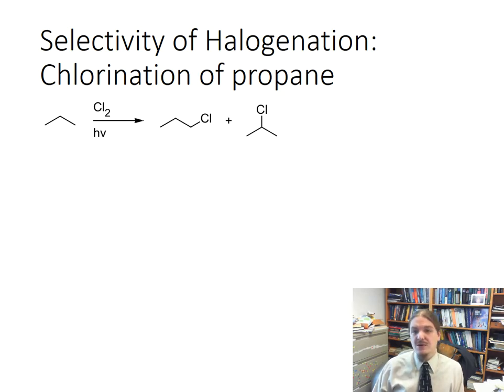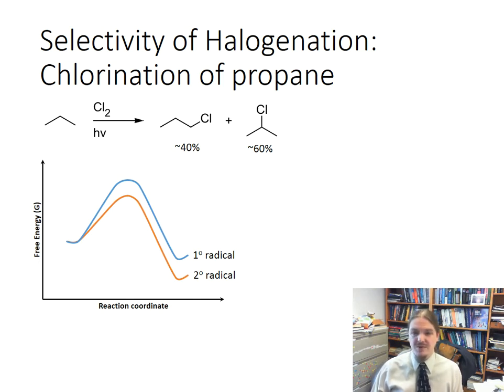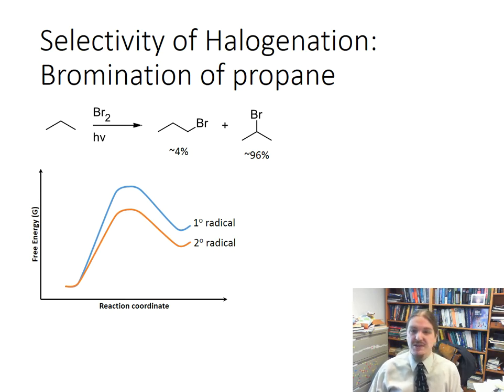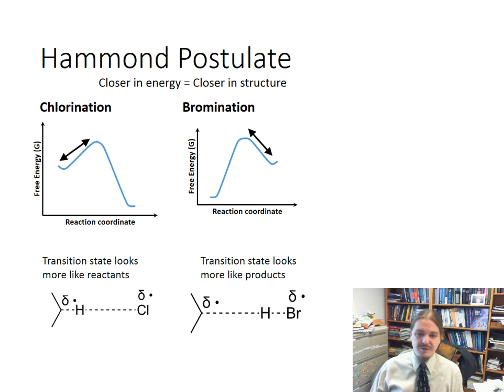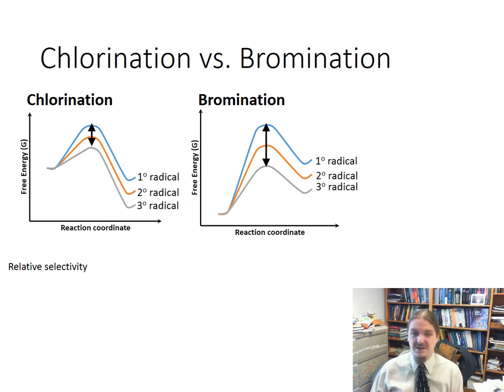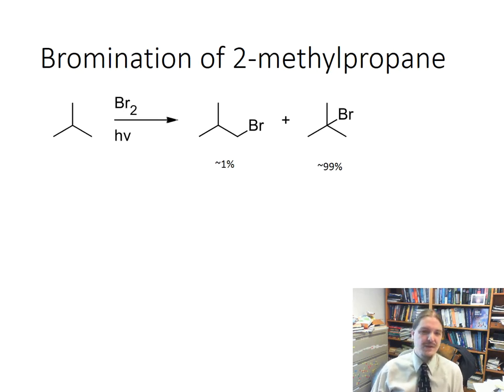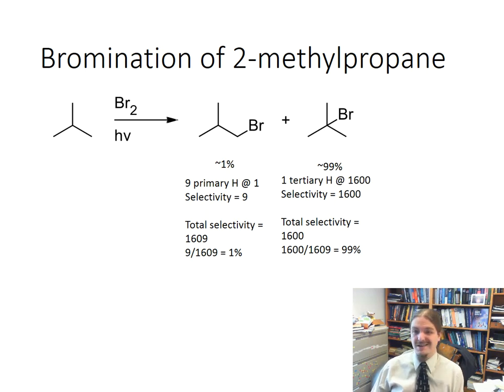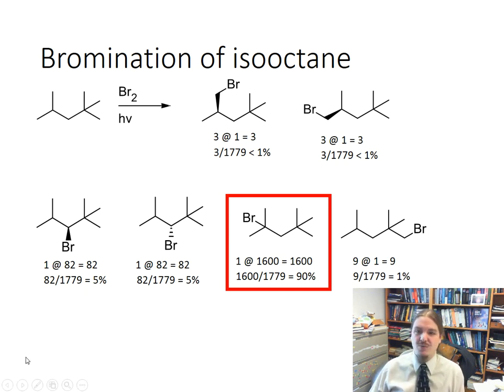Selectivity of Radical Halogenation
Dr. Norris compares the selectivity of radical chlorination and bromination, and invokes the Hammond Postulate to explain the difference.